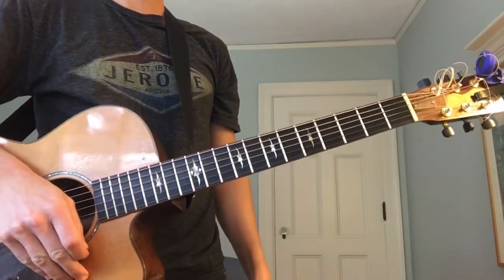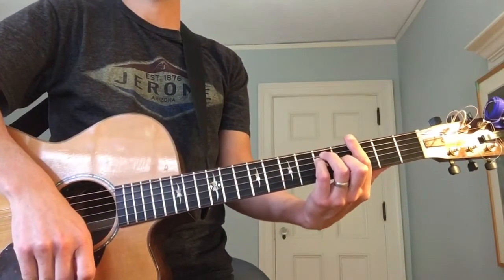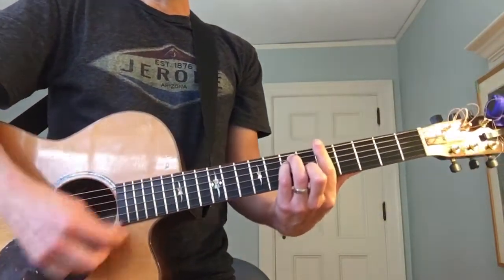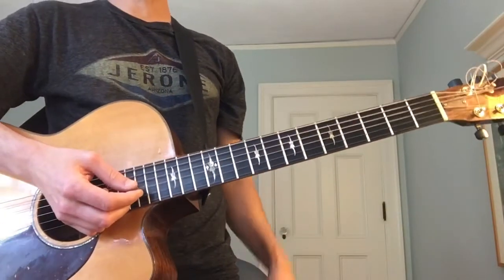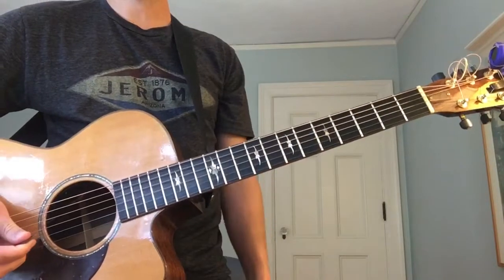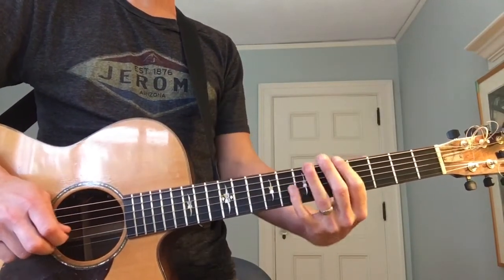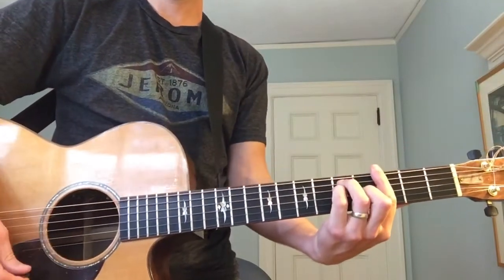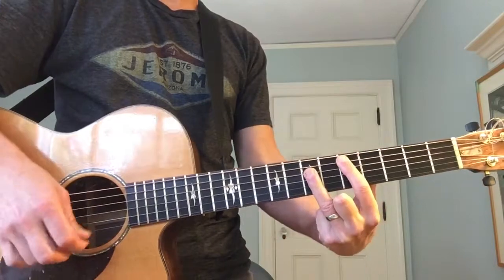Deadpan Dan! 9/2 If you’re wondering strum/ Chelsea refresher